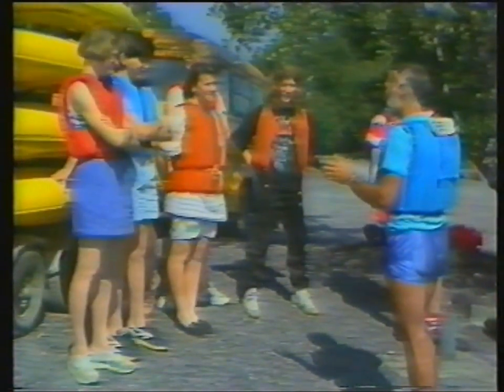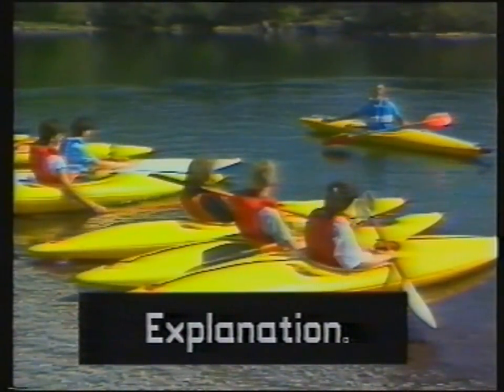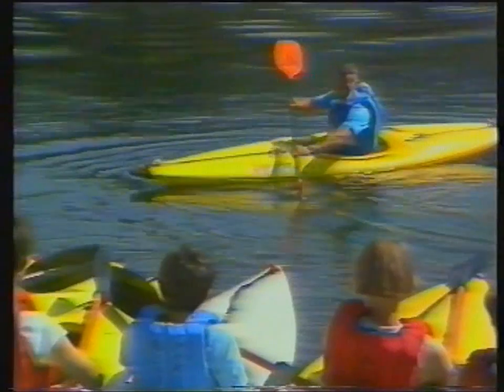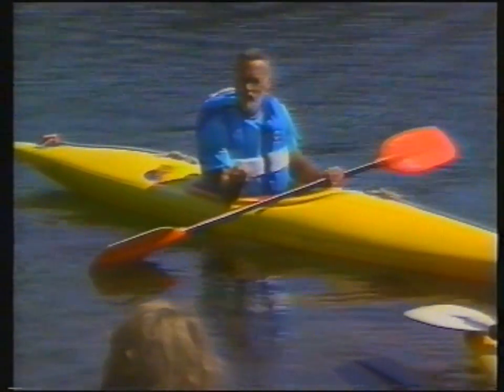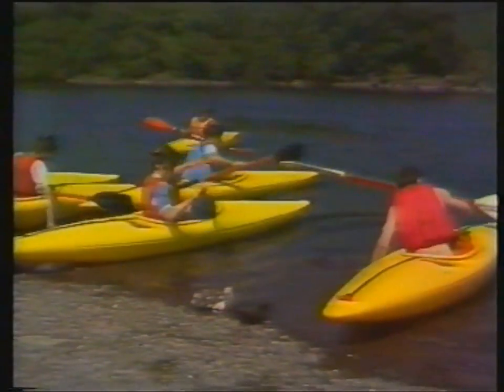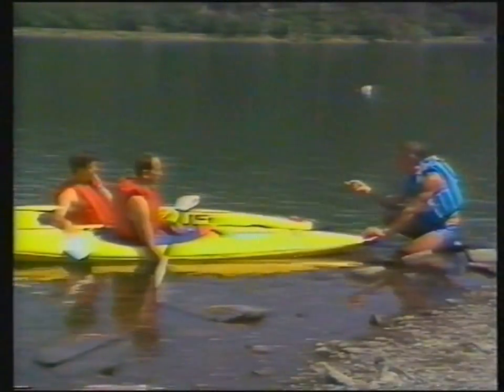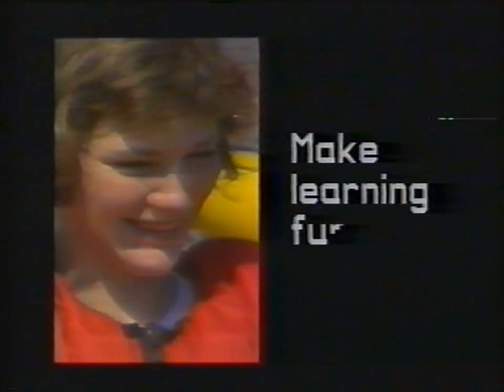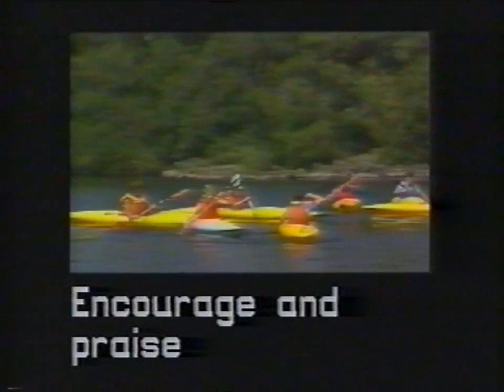BCU "Come Canoeing"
The art of coaching - presented by British Canoe Union's Ray Rowe and featuring BCU Coach Sam Cook of the Bewerley Park Centre.